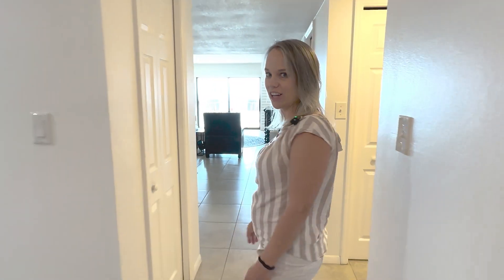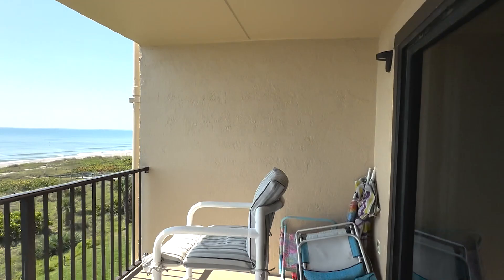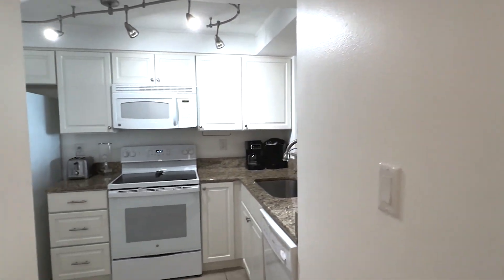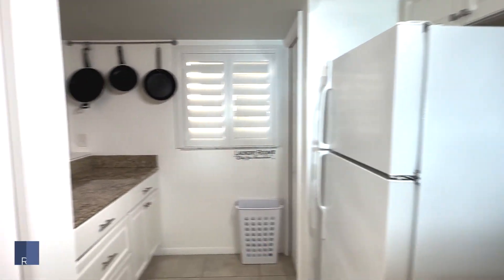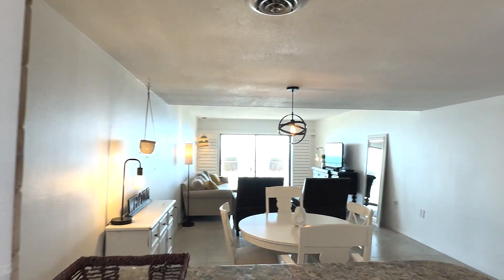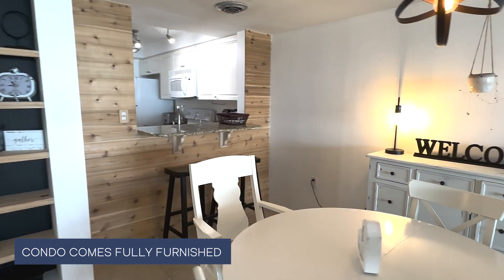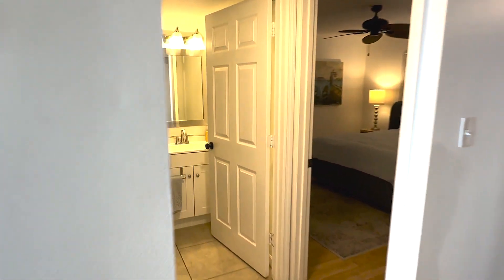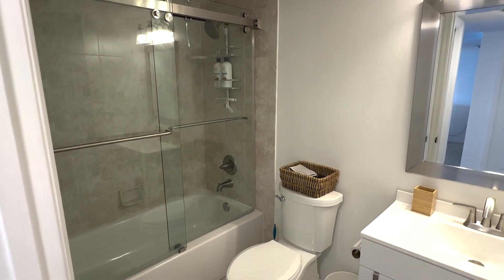3170 N Atlantic Ave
This is a one-of-a-kind beautifully updated direct oceanfront condo in the heart of Cocoa Beach!
- 1 bed, 1 bath
- Private balcony with spectacular views and a gentle coastal breeze
- Shared 2-car garage
- Amenities include a sparkling pool and hot tub, fitness area, tennis, beach access
- Seafood restaurants, grocery stores and fun things to do nearby
- Great investment as a short-term rental

📍 3170 N Atlantic Avenue, #506, Cocoa Beach